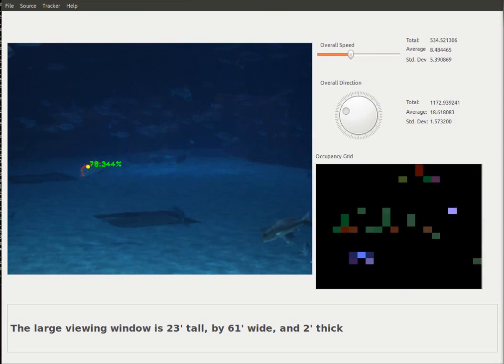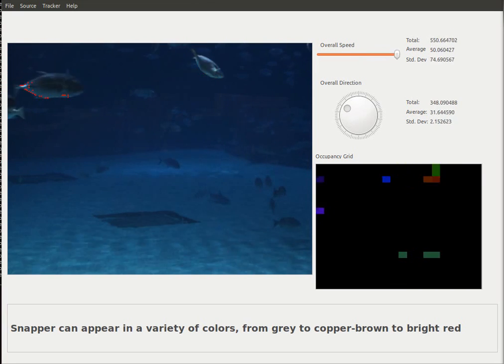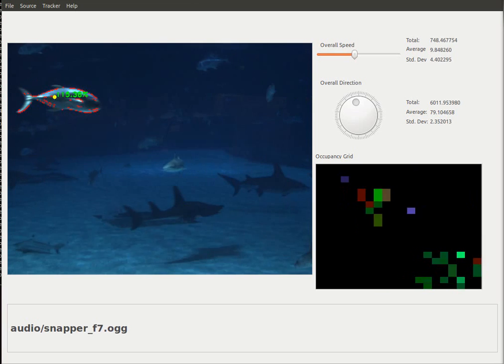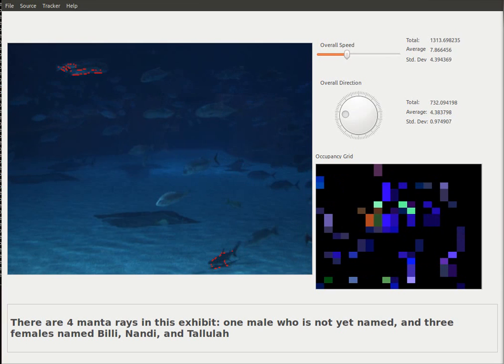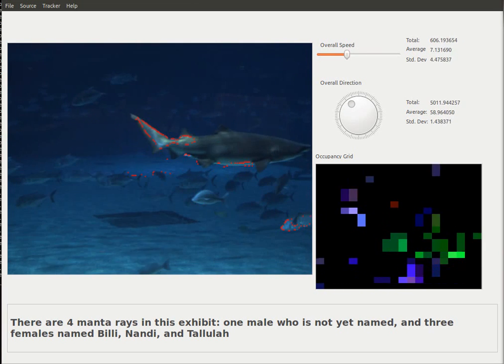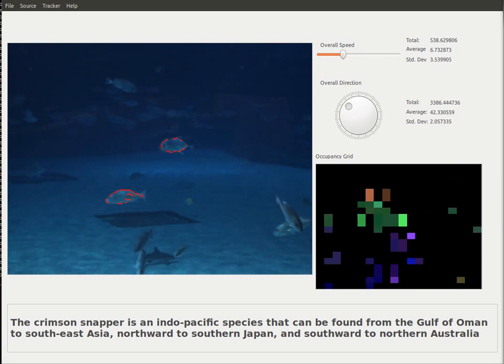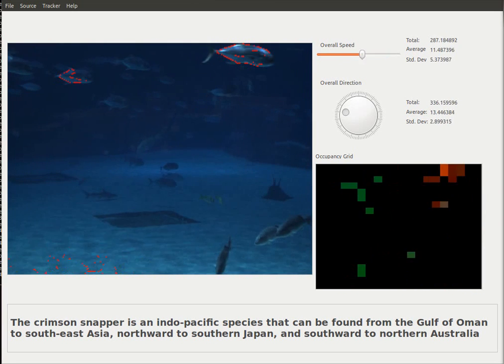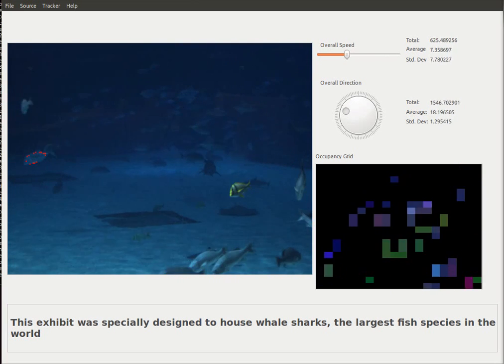Abiltities Celebration 2-11 Demo.mov